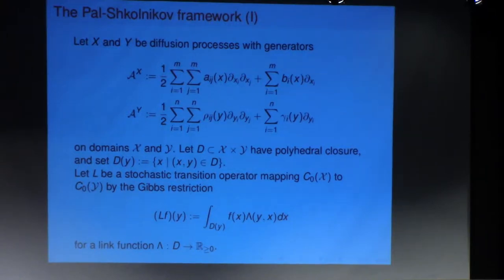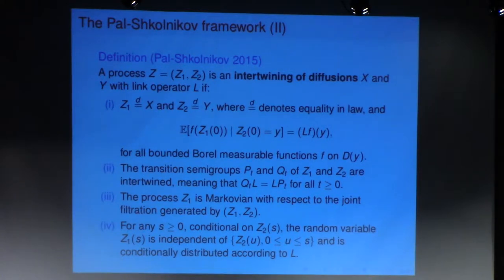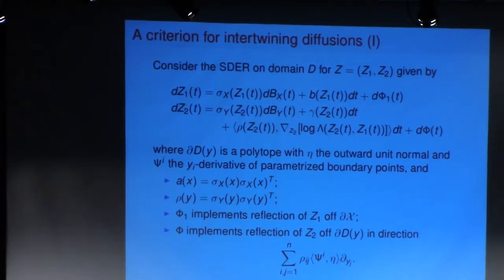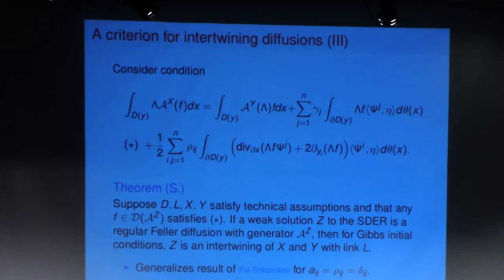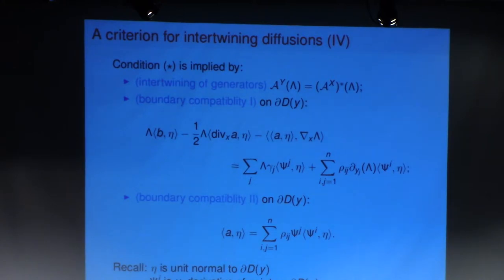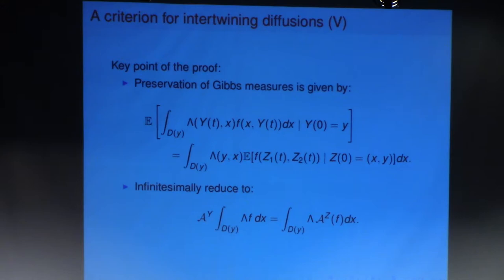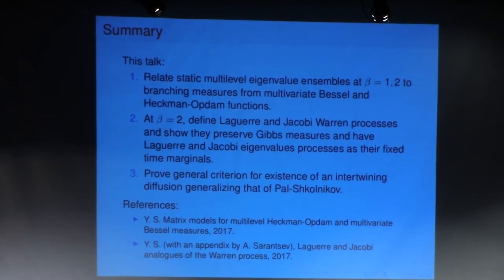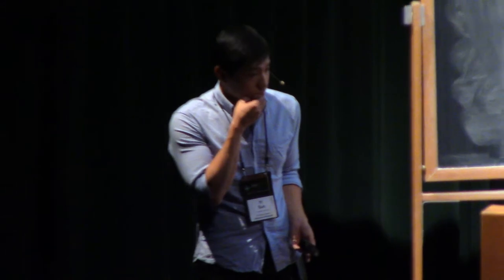Yi Sun (2) Algebraic structures for multilevel eigenvalue densities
This talk concerns two results on the algebraic structure of multilevel densities for sample covariance matrices. In the first half of the talk, we study the static multilevel structure of certain generalized Wishart and Jacobi ensembles. In the real Wishart case, which corresponds to the spiked covariance model, we identify the process with one defined via branching of multivariate Bessel functions, generalizing a result of Dieker-Warren. In the real and complex Jacobi case, we identify the process as a principally specialized Heckman-Opdam measure, resolving a conjecture of Borodin-Gorin. In the second half of the talk, we define Laguerre and Jacobi analogues of the Warren process. That is, we construct local dynamics on a triangular array of particles so that (1) the projections to each level recover the Laguerre and Jacobi eigenvalue processes of König-O'Connell and Doumerc and (2) the fixed time distributions recover the joint distribution of eigenvalues in multilevel Laguerre and Jacobi random matrix ensembles. Our techniques extend and generalize the framework of intertwining diffusions developed by PalShkolnikov. (Columbia University)